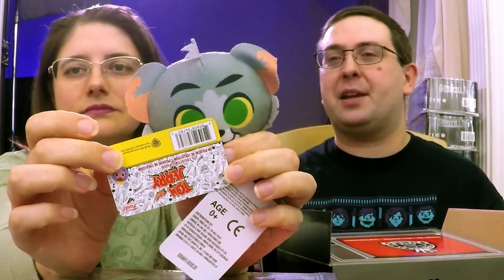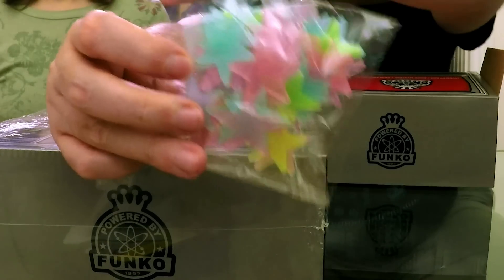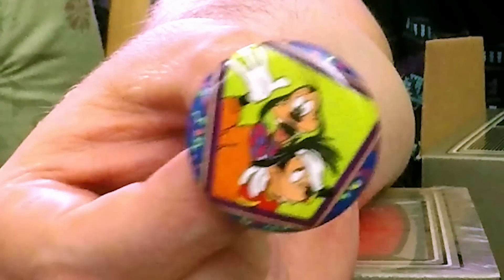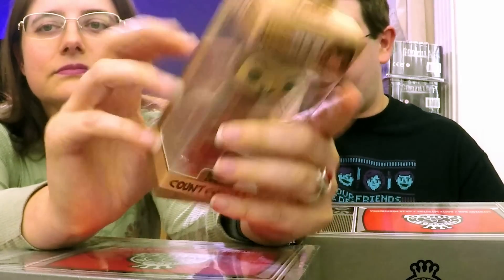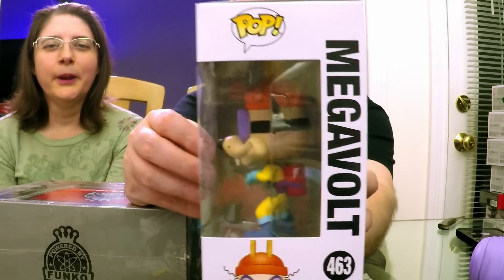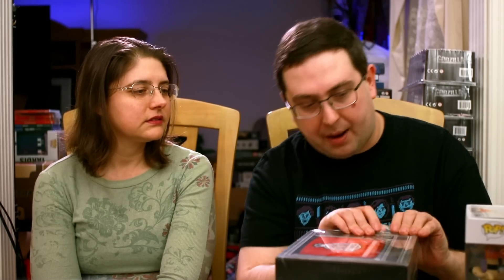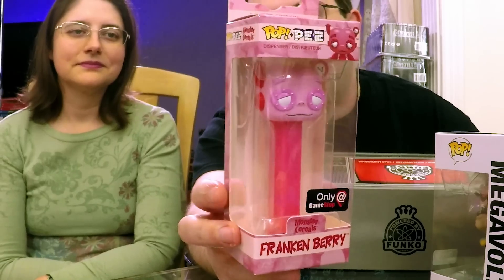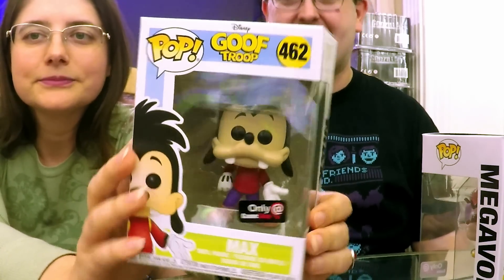UNBOXING! GameStop Black Friday Funko Mystery Boxes 2018 - RETRO CARTOONS - Round 3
Yup, it’s that time of year again! Funko GameStop Black Friday Mystery Boxes are back and this time they have a theme of Retro Cartoons! Man, I feel old!

This is our third Unboxing video of these and the will be more to come! So, enjoy seeing what we get! These come from my second round of purchasing from my usual store! You can find 5 different Pop Figures from shows like Gargoyles, Goof Troop, Chip n Dale Rescue Rangers and more! Disney Afternoons nostalgia time!

What do you think? Did you get any of these boxes? Which Pops did you get? Are these better boxes boxes than last year?

HELP MY CHANNEL GROW!

MORE ABOUT ME!

WRITE ME!
The Eric Butts
1588 Leestown Road STE 130-155